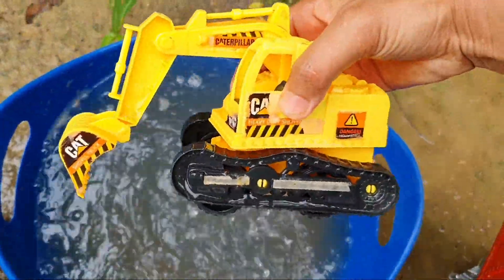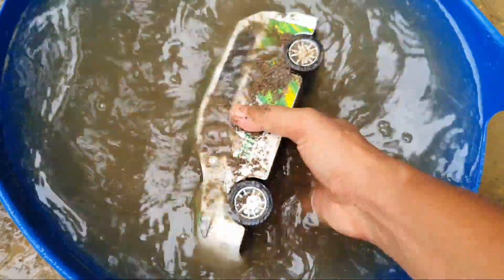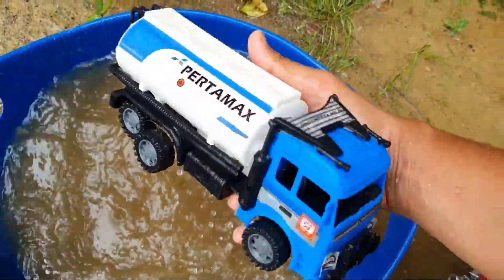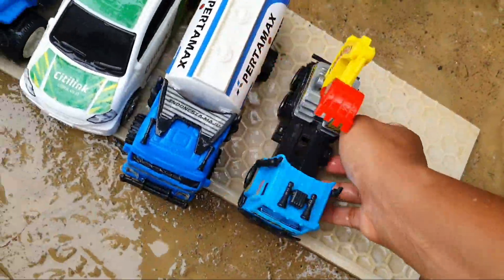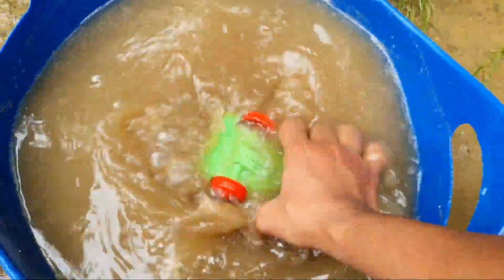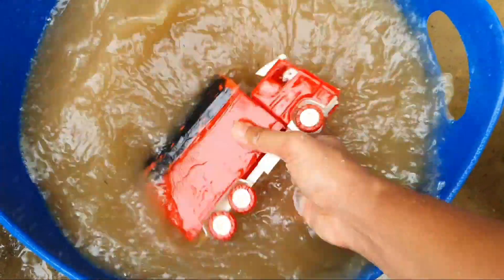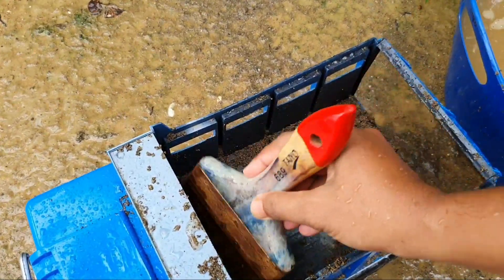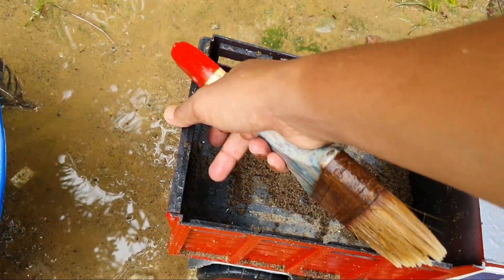Membersihkan Mainan Mobil Mobilan, Mobil Beko, Truk Oleng, Truk Tangki, Mobil ABC | Mobil Truk Besar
Membersihkan Mainan Mobil Mobilan, Mobil Beko, Truk Oleng, Truk Tangki, Mobil ABC, Dan Mobil Off road.
Mobil truk besar angkut penuh mainan mobil.